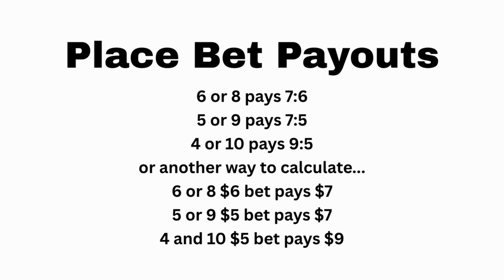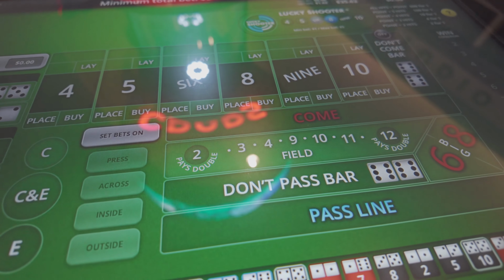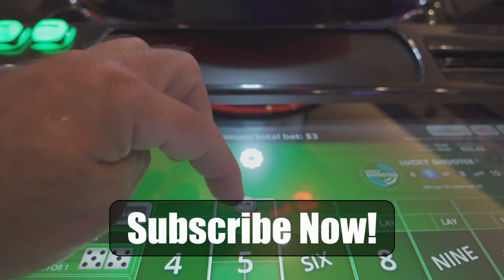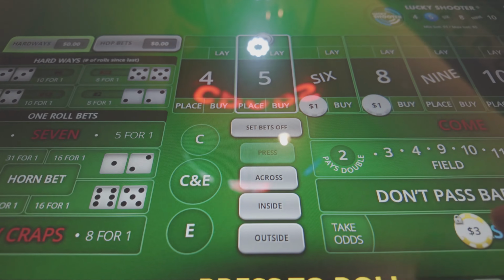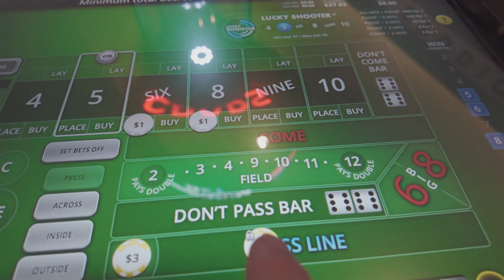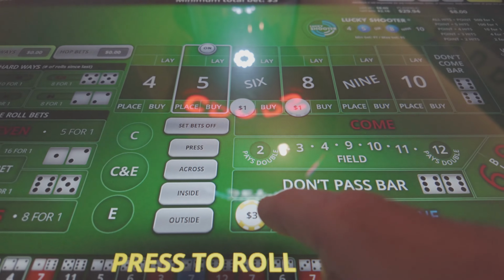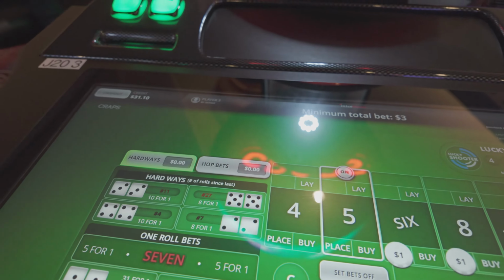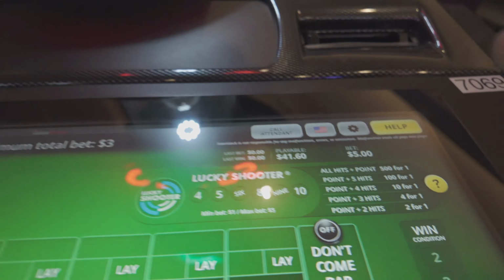How to Place a Place Bet in Craps – 6 & 8 Explained #5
Place bets are one of the most popular wagers you can make in craps—and for good reason. In this video, I’ll show you exactly how place bets work, how much they pay, and when it makes sense to use them in your game.

For my strategy, we will first learn to place the 6 and 8 to maximize profits while playing.

🔔 This is video #5 in my beginner-friendly series: “Craps With Kevin: Beginner Series – Learn to Play Smart.”

👉 Stick with me through this full 10-video beginner series as we build your knowledge and walk through my complete strategy.

Craps table layout I use